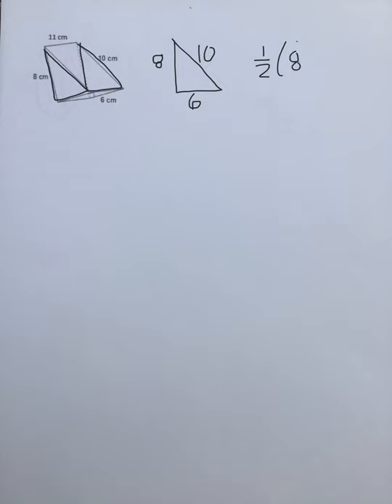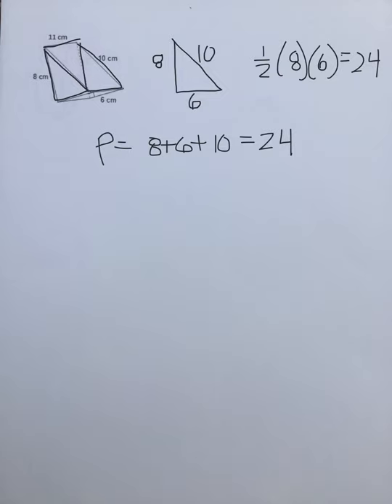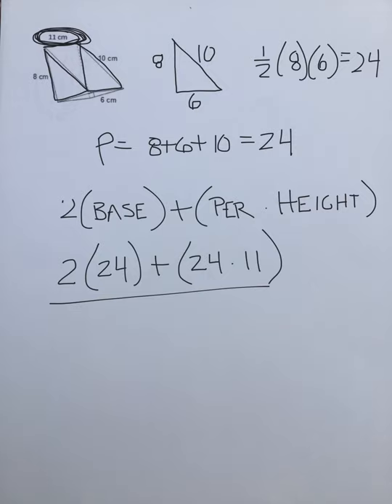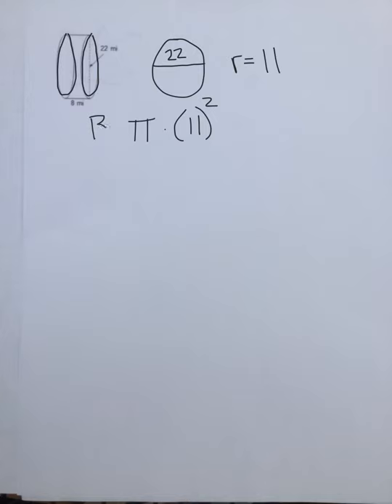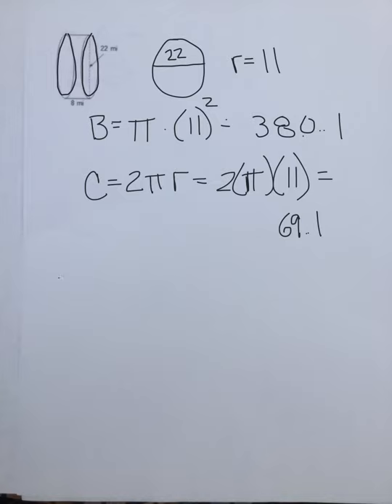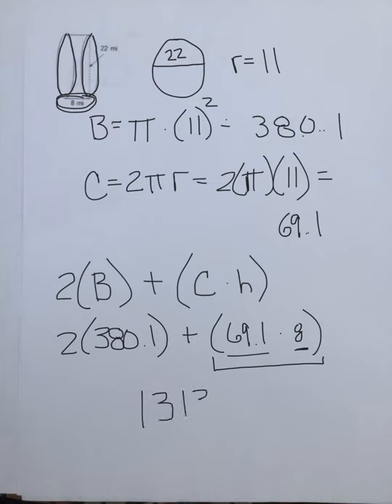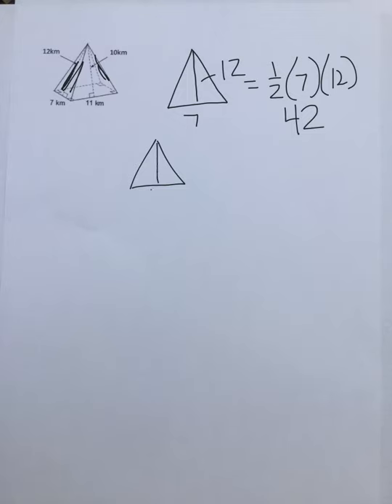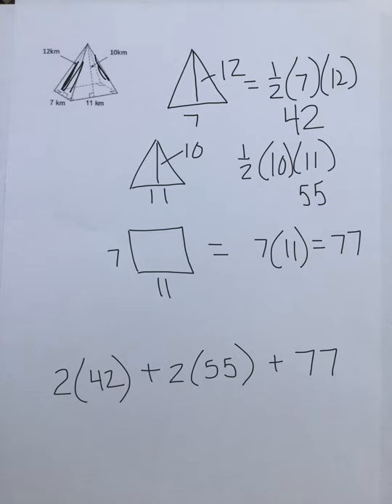Surface area examples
This is examples of surface area for rectangular prisms, triangular prisms, cylinders and rectangular pyramid